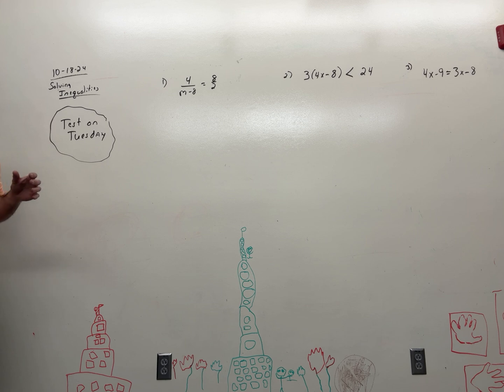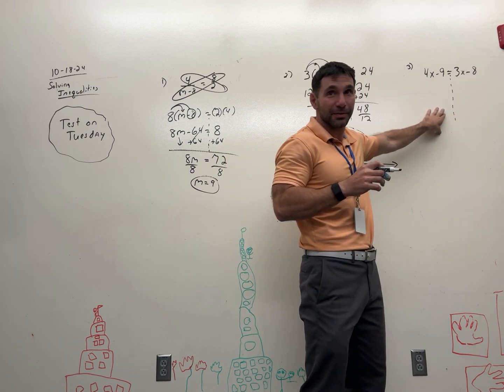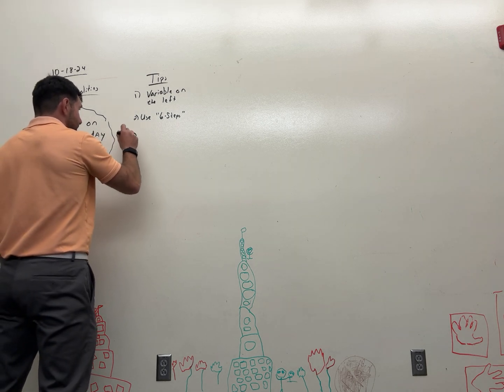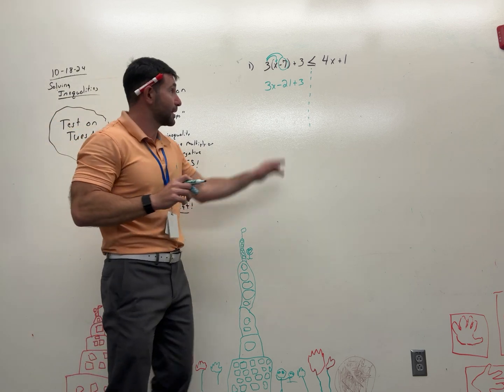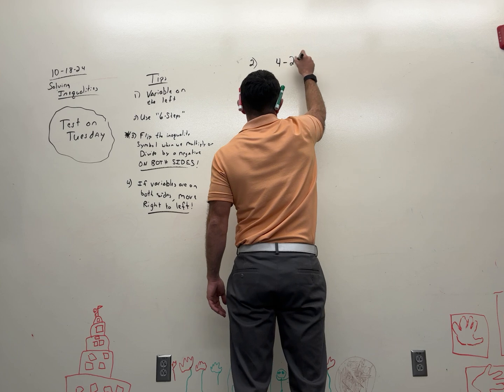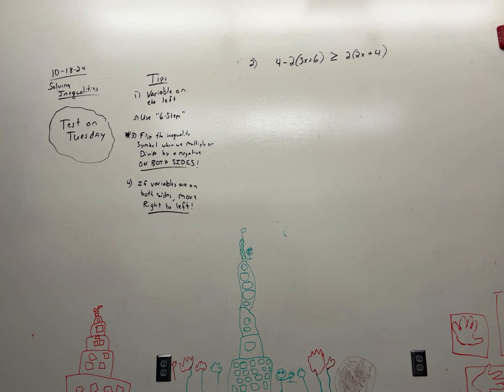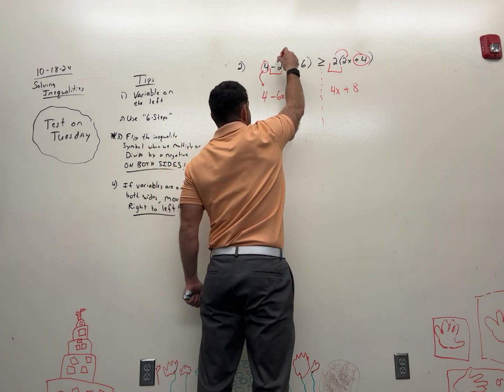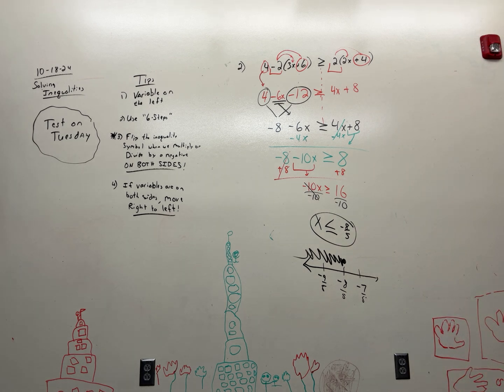Algebra: Solving Inequalities Day 3 Period 6